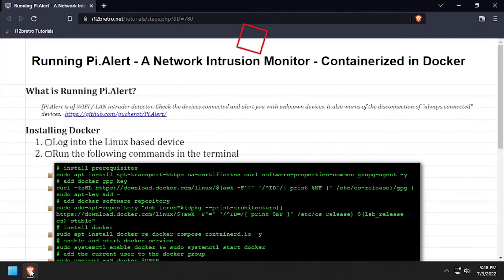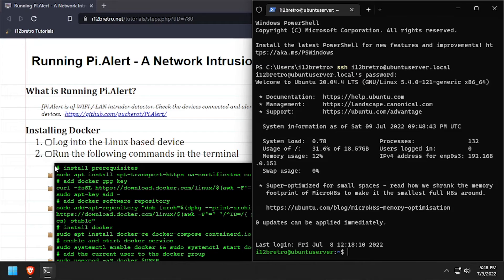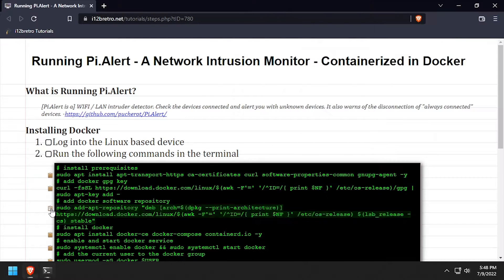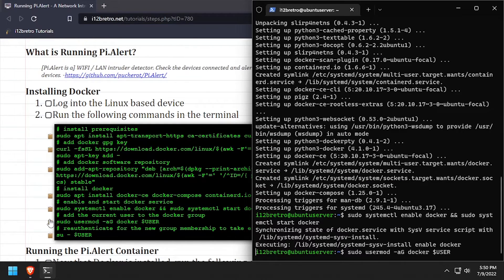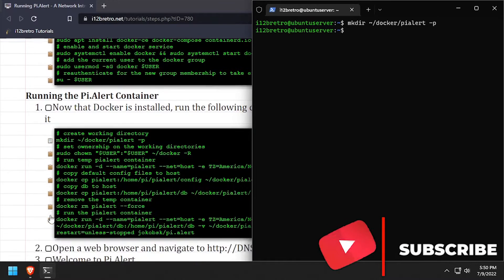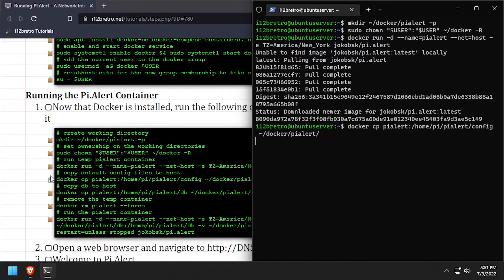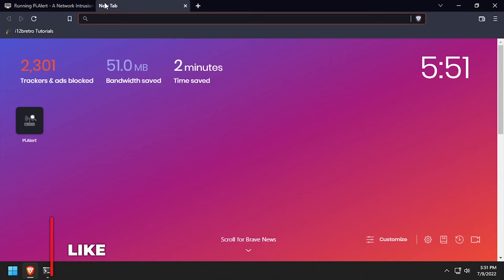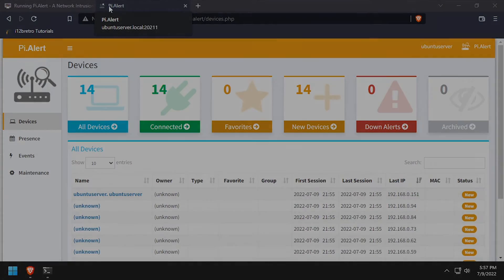Running Pi.Alert - A Network Intrusion Monitor - Containerized in Docker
What is Pi.Alert?
[Pi.Alert is a] WIFI / LAN intruder detector. Check the devices connected and alert you with unknown devices. It also warns of the disconnection of "always connected" devices.

Installing Docker
   01. Log into the Linux based device
   02. Run the following commands in the terminal
         # install prerequisites
         # install docker
         su - $USER

Running the Pi.Alert Container
   01. Now that Docker is installed, run the following commands to setup the Pi.Alert Docker container and run it
         # create working directory
         mkdir ~/docker/pialert -p
         # set ownership on the working directories
         sudo chown "$USER":"$USER" ~/docker -R
         # run temp pialert container
         docker run -d --name=pialert --net=host -e TZ=America/New_York jokobsk/pi.alert
         # copy default config files to host
         docker cp pialert:/home/pi/pialert/config ~/docker/pialert/
         # copy db to host
         docker cp pialert:/home/pi/pialert/db ~/docker/pialert/
         # remove the temp container
         docker rm pialert --force
         # run the pialert container
         docker run -d --name=pialert --net=host -e TZ=America/New_York -v ~/docker/pialert/db:/home/pi/pialert/db -v ~/docker/pialert/config/:/home/pi/pialert/config/ --restart=unless-stopped jokobsk/pi.alert
02.
   03. Welcome to Pi.Alert
NOTE: By default, Pi.Alert cron job runs every 5 minutes to check for new devices on the network